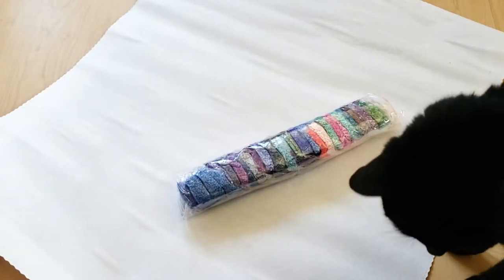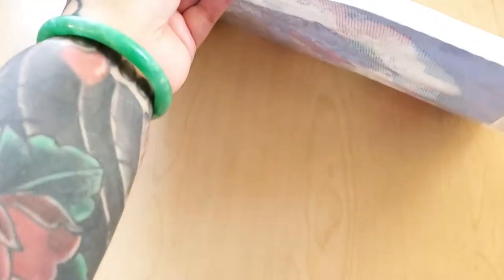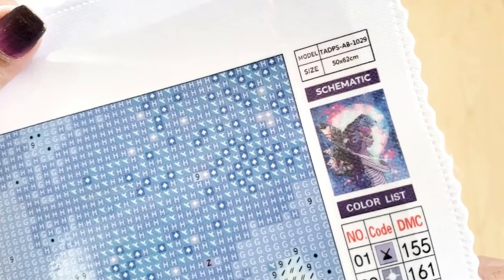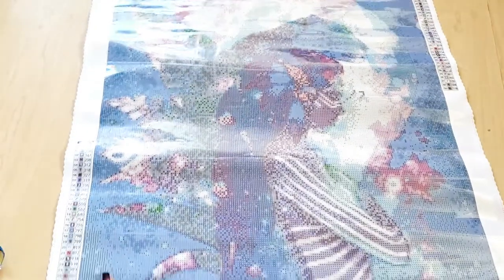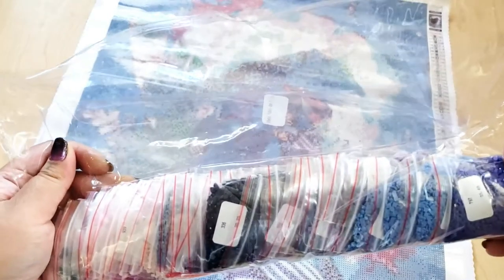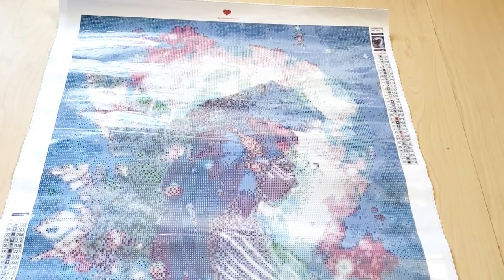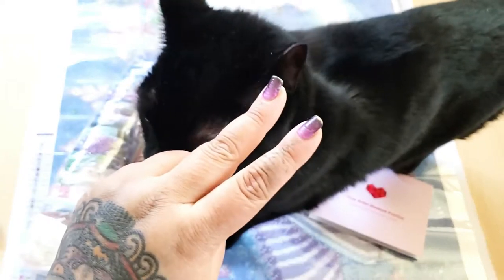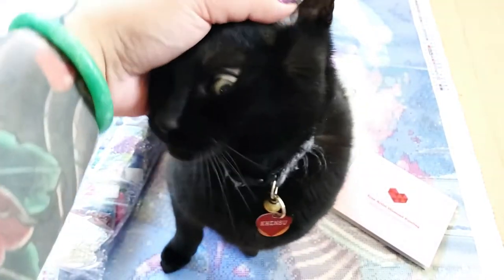AWESOME RENDERING | True Artist Diamond Painting Unboxing | Aztec Spirit Monique Munoz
Ooh wee! This is my second diamond painting kit from True Artist Diamond Painting on Etsy. This diamond art is called Aztec Spirit from Monique Munoz.